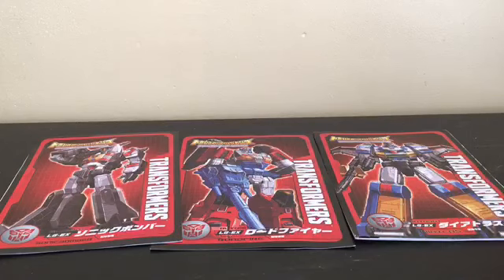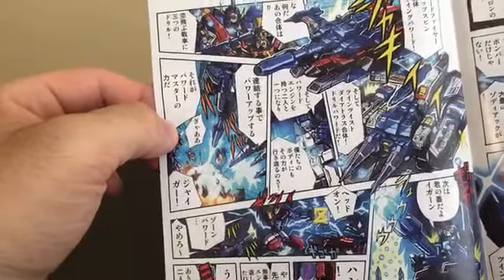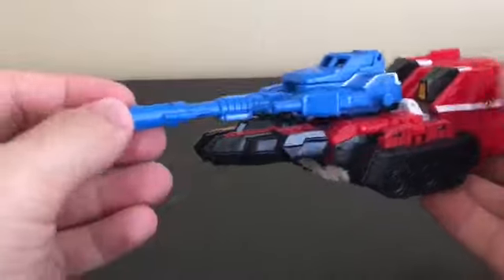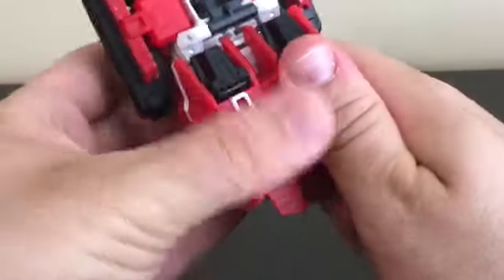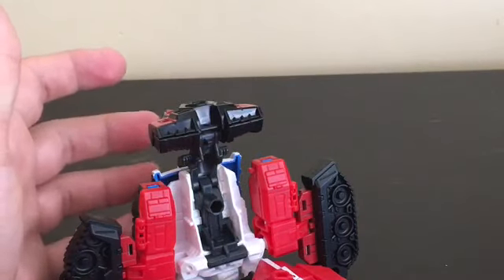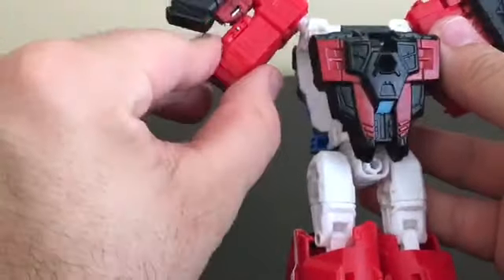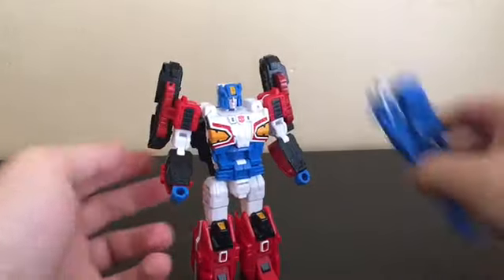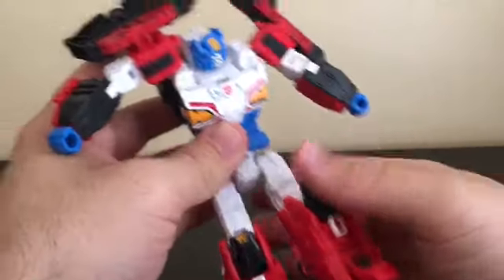Review: Transformers Legends LG-EX Big Powered Set (Part 2: Roadfire)